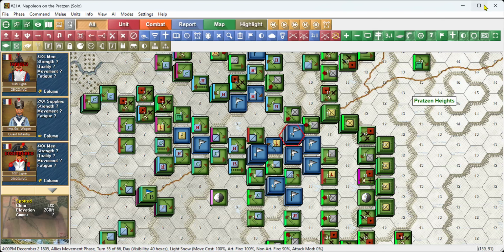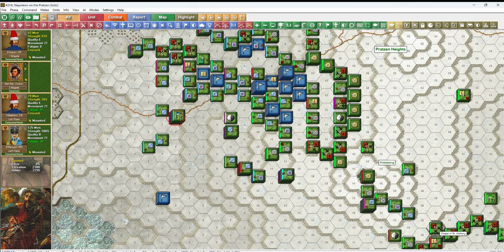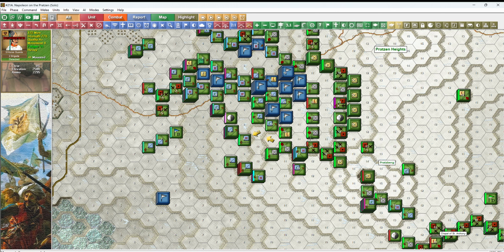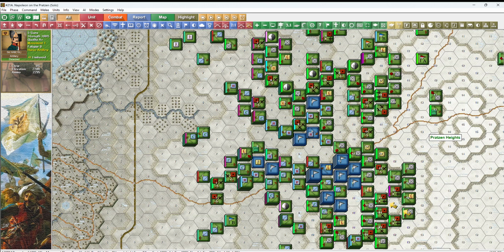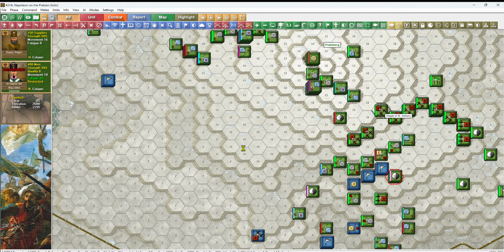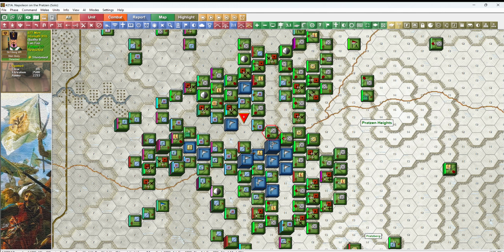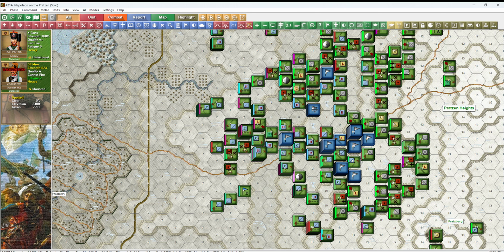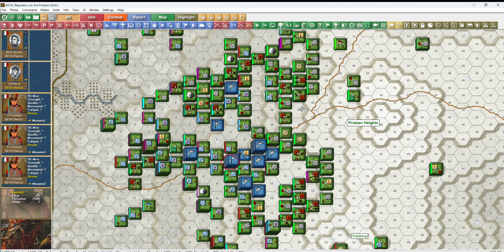The battle of Austerlitz: Video 46